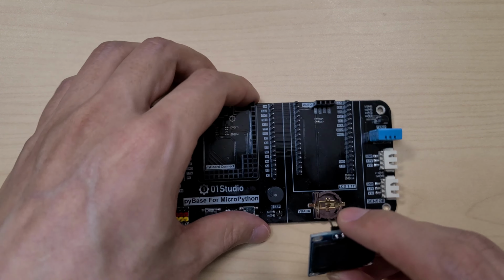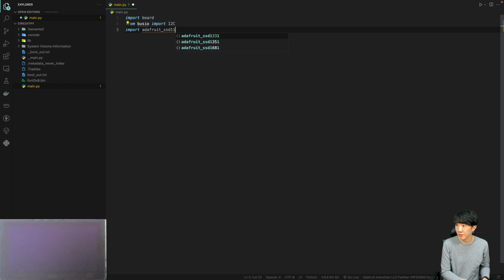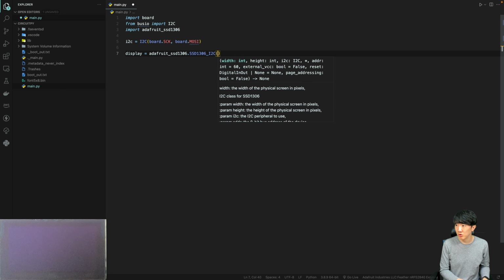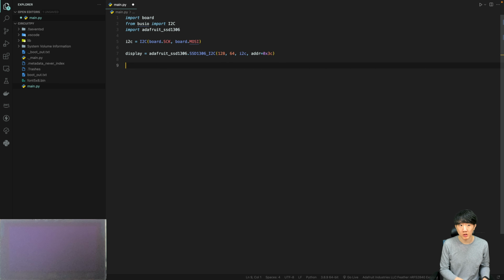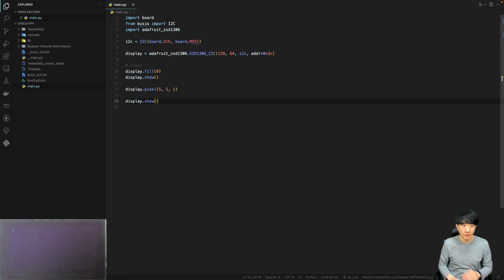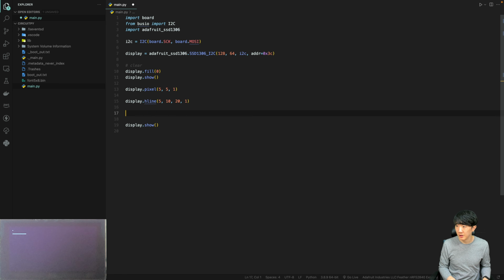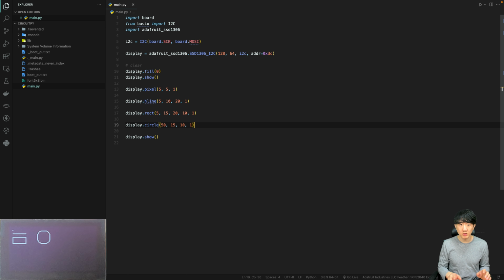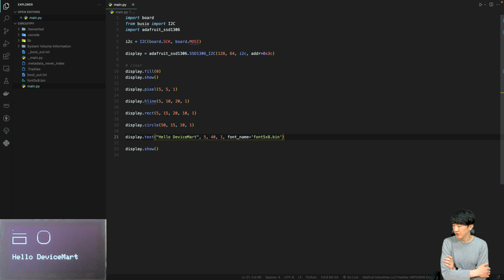Controlling an OLED display based on the SSD1306 driver using I2C in CircuitPython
00:00:00 🔧 Introduction to NRF 5280 Module and OLED Display Integration
00:00:42 🎨 Setting Up and Executing OLED Display Code
00:02:53 🖼️ Drawing Shapes and Displaying Text on OLED
00:05:11 🤝 Session Summary and Future Outlook